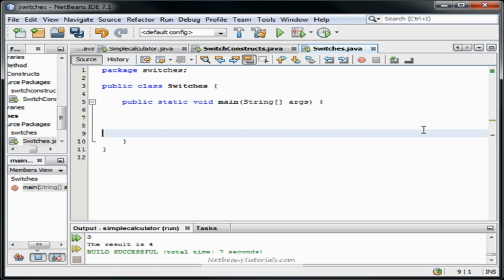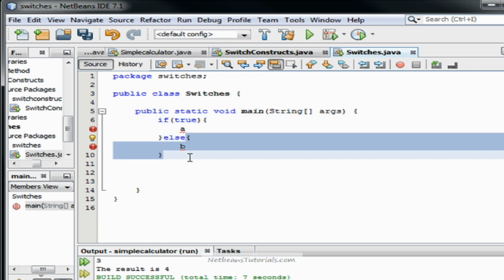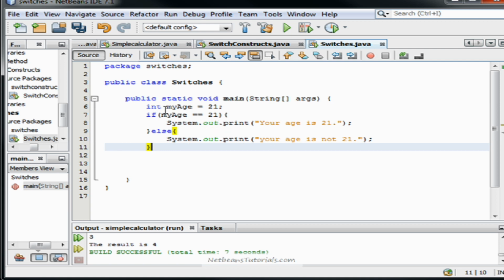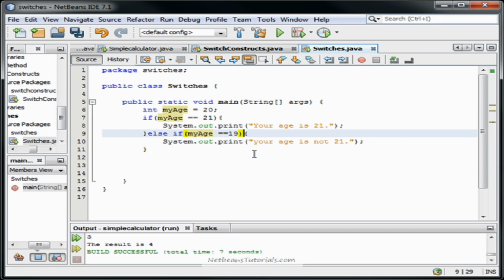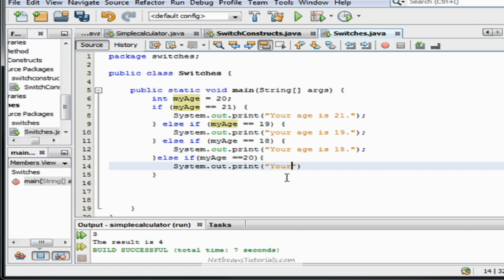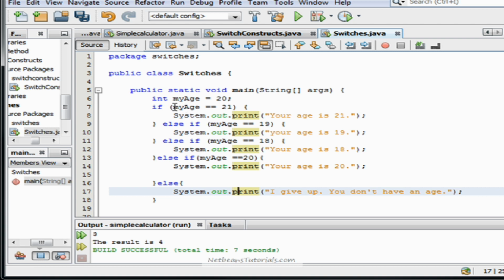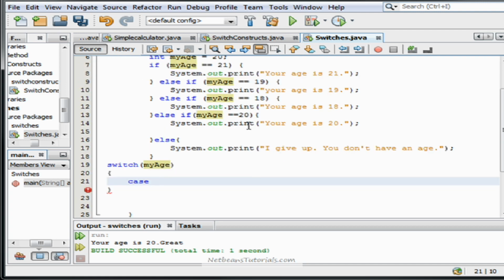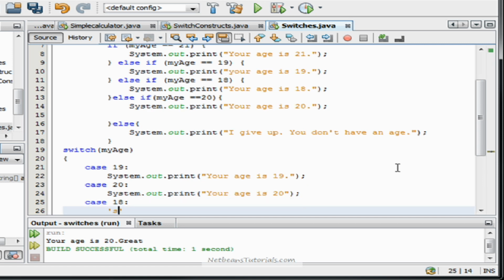Java tutorial - how to use Nested If's and switch cases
This short little tutorial shows you how a nested if and a switch perform the same functions.